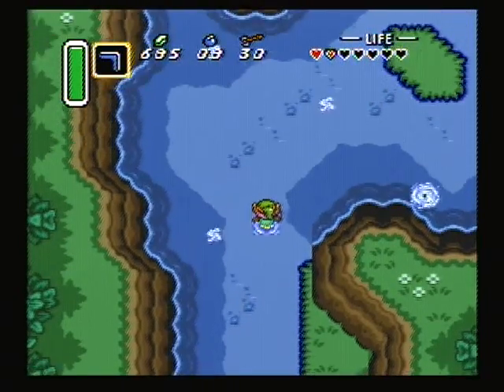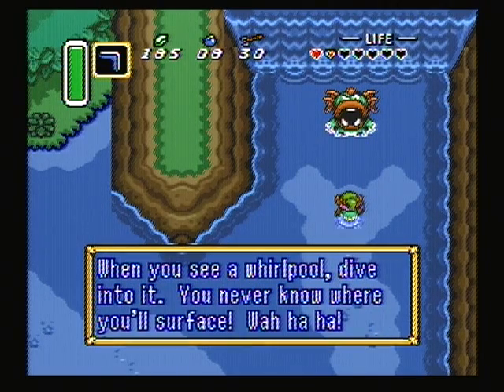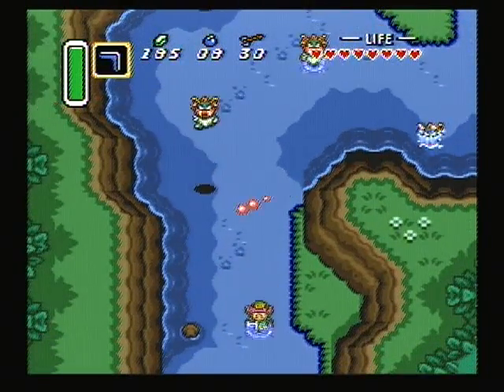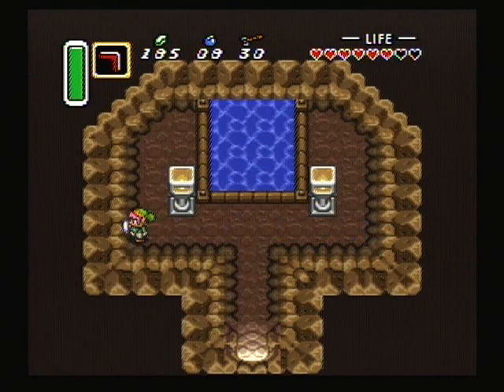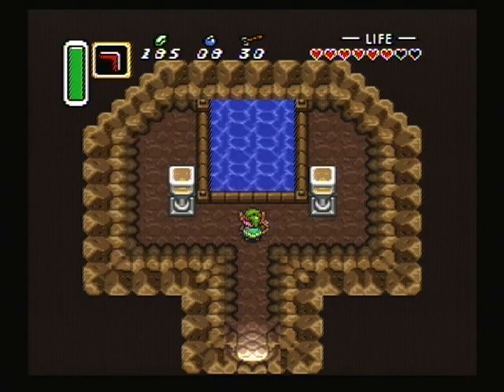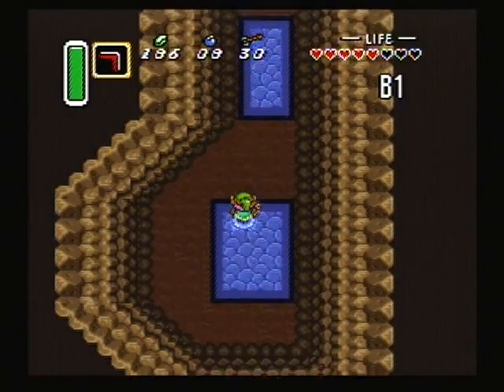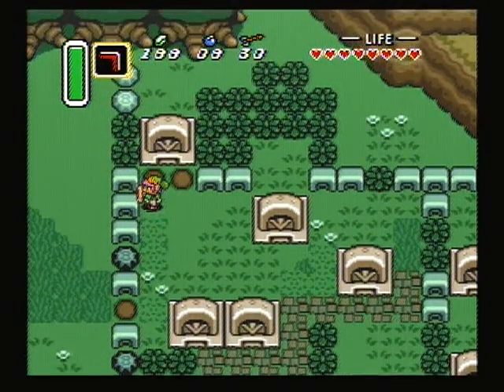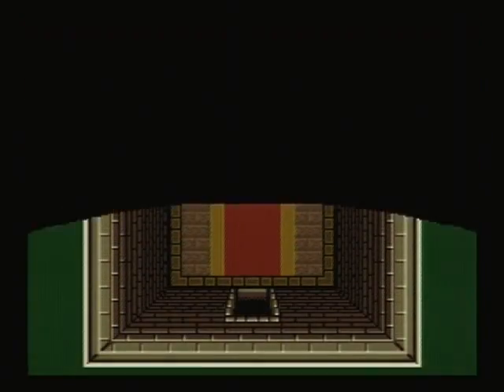Let's Play The Legend of Zelda: A Link to the Past Part 6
We explore the upper areas of Hyrule and get something expensive, but cool.